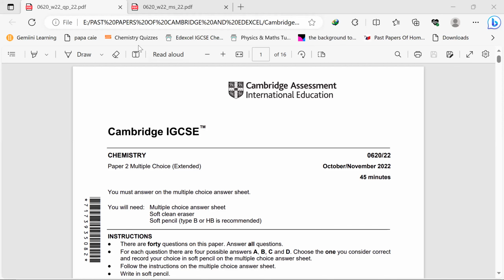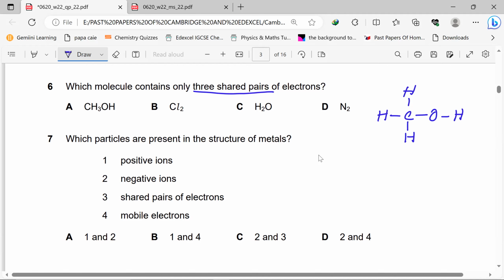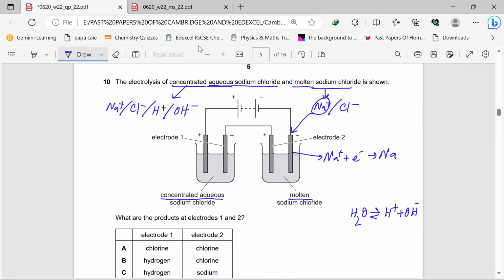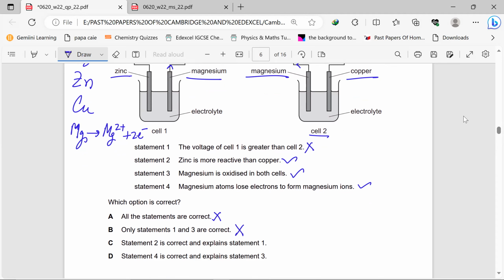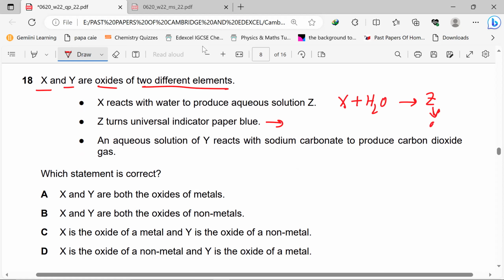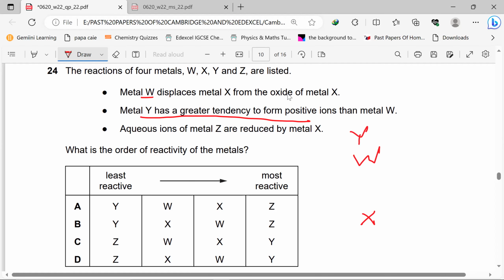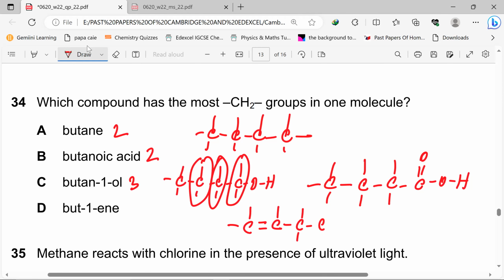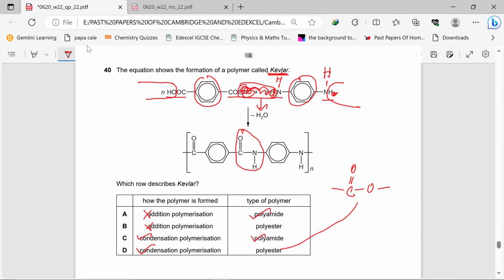0620/22/O/N/22 Cambridge Chemistry IGCSE May June 2022 Paper 22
Full QP solved especially students should learn how to solve a paper